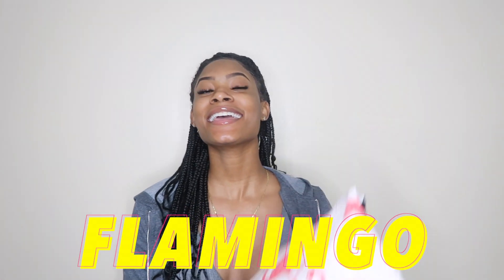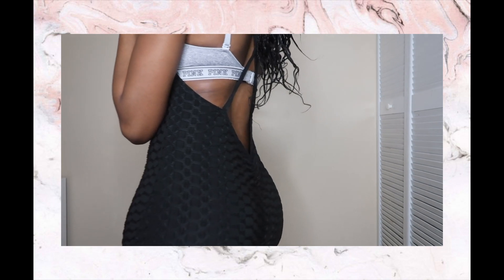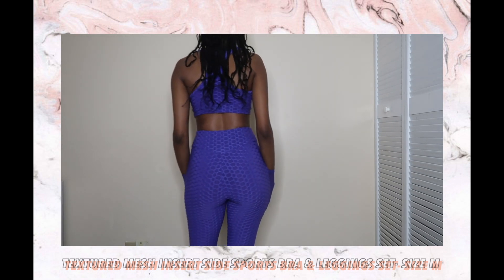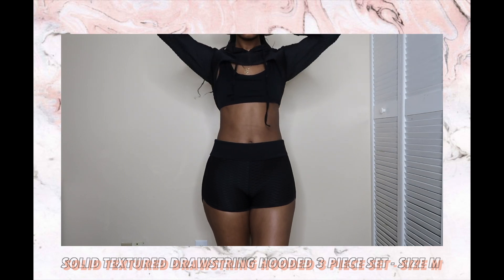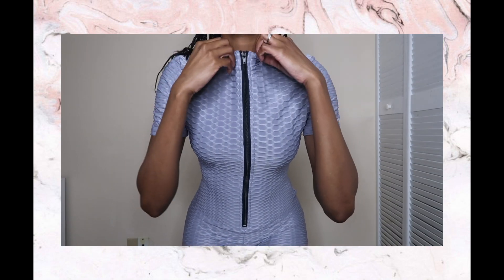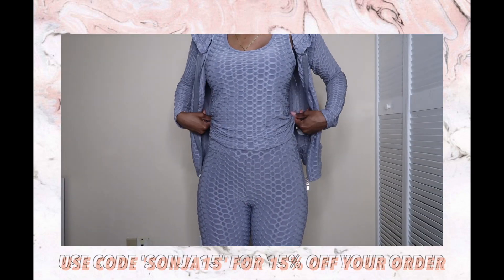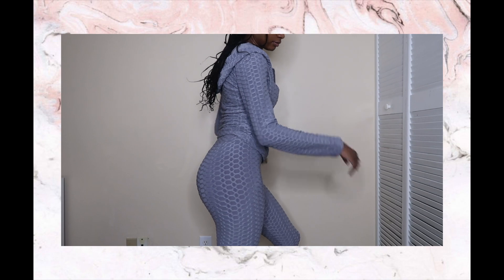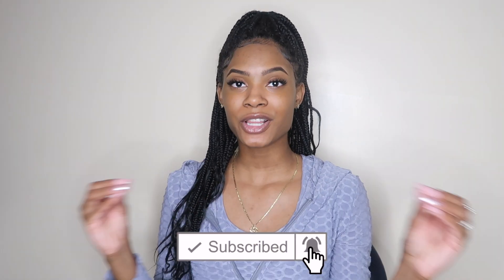Affordable Gym Clothing Try on Haul Ft. Flamingo 💗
Hey Dolls! I am back with a GYM CLOTHING TRY ON HAUL FT Flamingo! If you are looking for cute gym clothes and sets, this is it! Flamingo is a great brand to purchase cute gym clothes from that are super affordable. If you are looking for a super cute gym clothing try on haul, then this is it! Finding activewear can be difficult, but this brand is super affordable! If you are looking for affordable activewear clothing, then you don't want to miss this video!

♡ Link to Resistance Bands to help you Grow/Tone your lower body

♡ twitter  ➜ @sonjaxlauren
♡ tiktok ➜ @sonjaxlauren

More about me:

♡ age: 22
♡ camera: Canon G7x Mark II
♡ height: 5’8
♡ editor: Final Cut Pro X

♡ stay fit
♡ stay beautiful
♡ psalm 46:5

♡ let’s get to 50,000